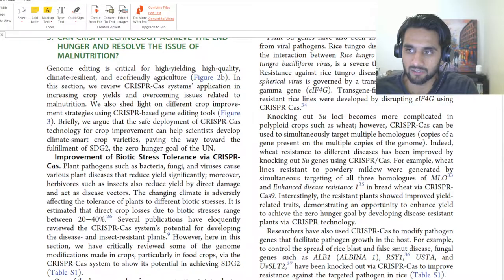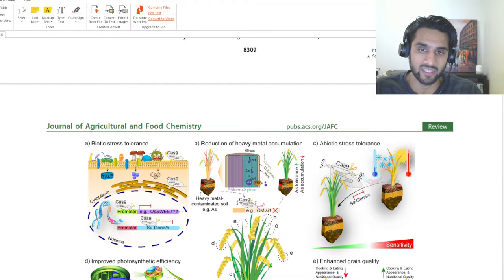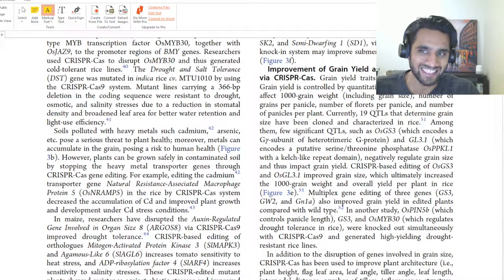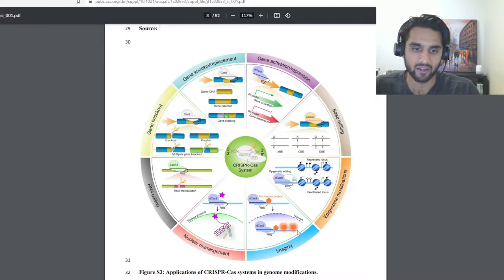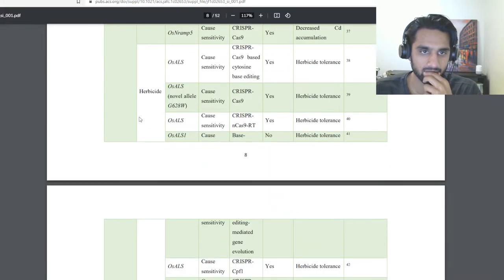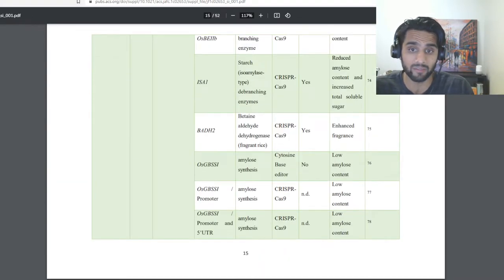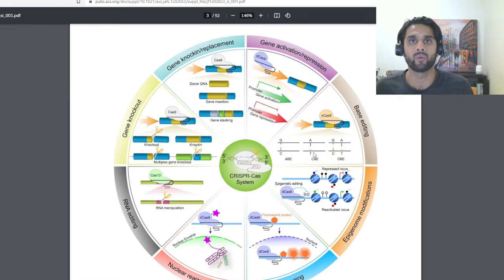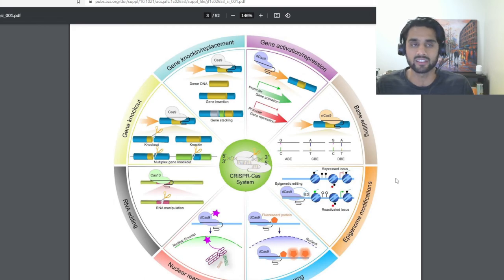CRISPR cas9 is Great For Many Applications. (Ep. 203)